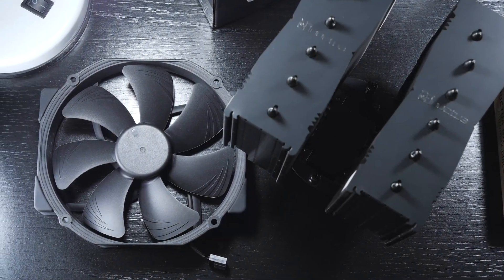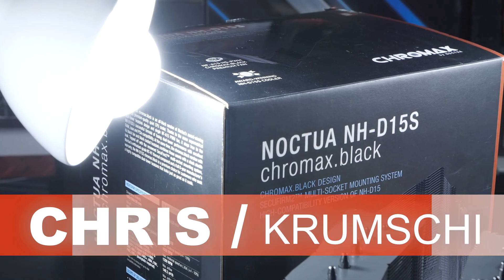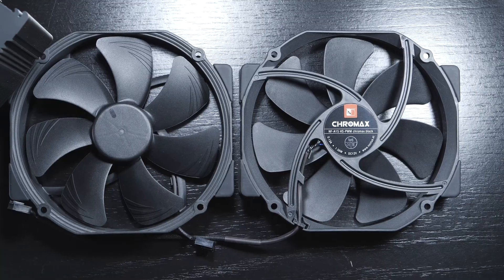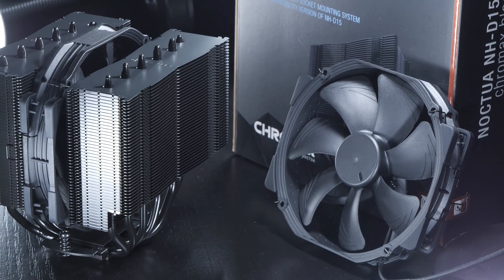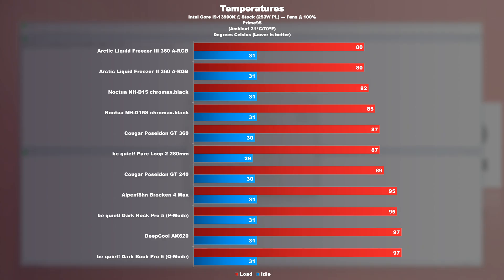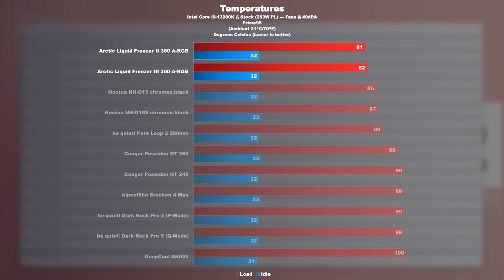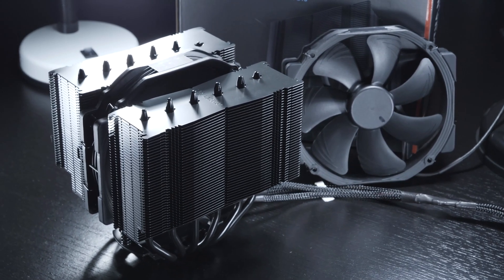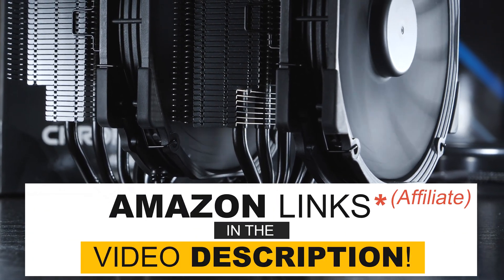STILL EXEMPLARY or OUTDATED? — Noctua NH-D15(S) chromax.black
🔥NH-D15 chromax.black
🔥NH-D15S chromax.black

🔥NH-D15 chromax.black
🔥NH-D15S chromax.black

Today I'll not exactly be looking at the latest CPU coolers out there, but more so living legends. In fact, two of them.
The Noctua NH-D15, the chromax.black version of it, and then the stripped down variant of it, the NH-D15S, also chromax.black.
What I'm mainly interested in in today's test is to determine whether an NH-D15 or NH-D15S, for that matter, is still to be considered exemplary or if this legendary air cooler perhaps is already a bit outdated.
As a matter of fact, I can tell you right off the bat that I have mixed feelings about this. A healthy mix of both "exemplary" and "outdated" applies here.
But why? You'll find out in the course of this video and will be able to tell with your own eyes.